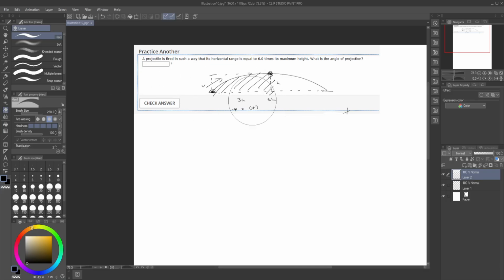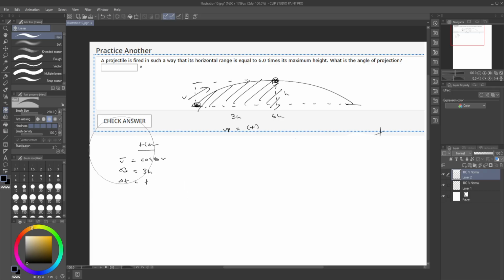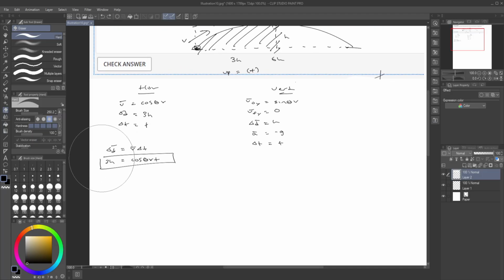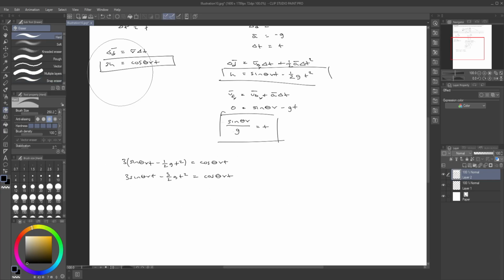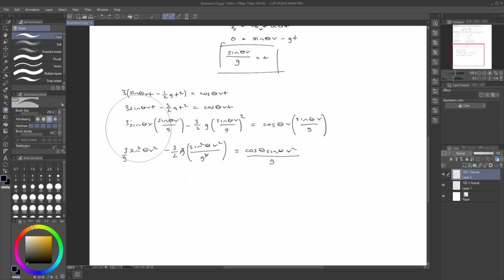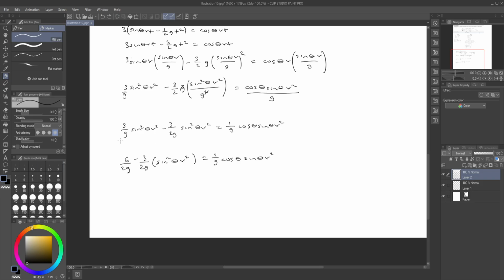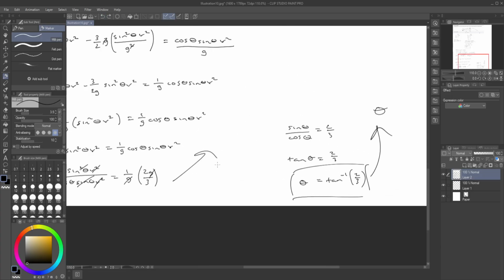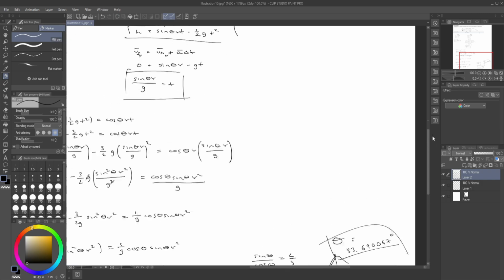Angle of Projection Question Physics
another scuffed video